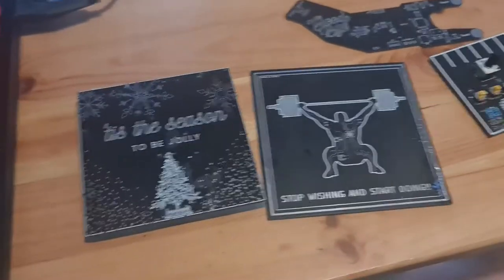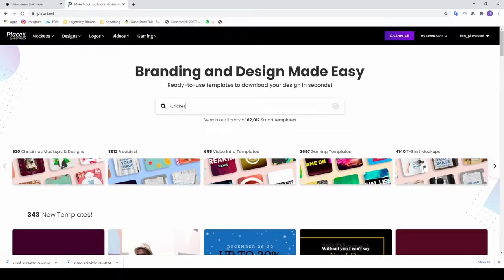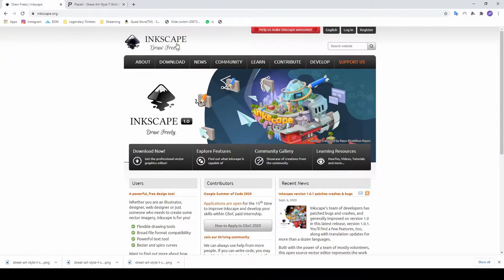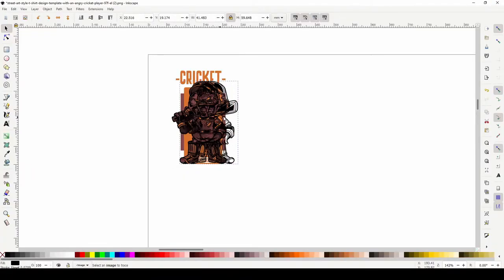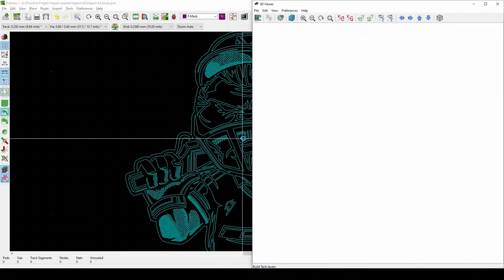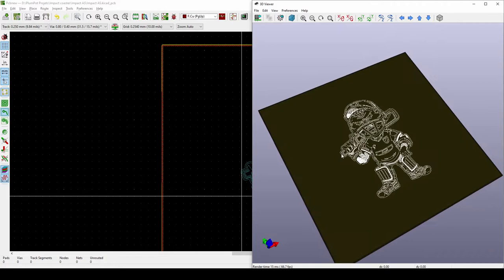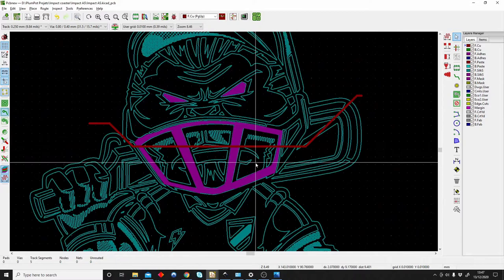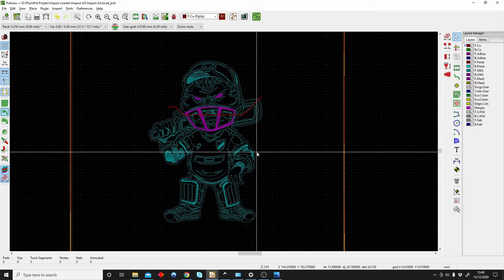KiCad Tutorial - How to add images to your PCB using Kicad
Intro : 0:00
Start: 1:00
Placeit: 1:22
Inkscape 02:45
KiCad Import: 5:30
Making the Grid copper: 09:45
Tips and tricks: 10:52
Ending where I ask you to subscribe: 13:55

In this video, we show you how to add images to your PCB and make them look super cool!!

When we design PCBs we like to add some logos or pictures to the PCB to make it fun and different 😀

This video shows how you can do it aswell. I am a big cricket lover, so I thought I will add a cricket logo to my PCB.

If you like this video and found it useful to let us know, it helps us to keep being motivated to make more😀

📚Altium Tutorials📚

📚KiCadTutorials📚

Song
Heroes Tonight (feat. Johnning)
Artist
Janji
LatinAutorPerf, Warner Chappell, LatinAutor - Warner Chappell, Featherstone Music (publishing), UNIAO BRASILEIRA DE EDITORAS DE MUSICA - UBEM, ASCAP, and 22 Music Rights Societies